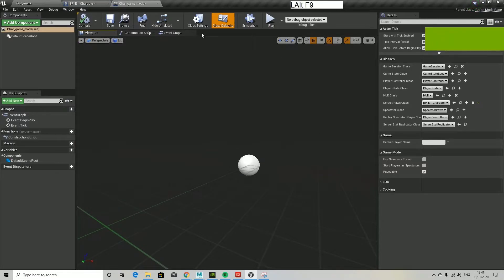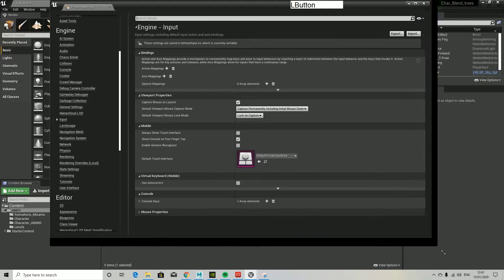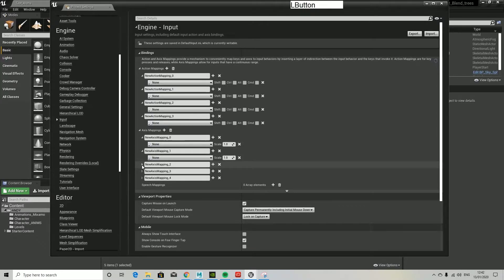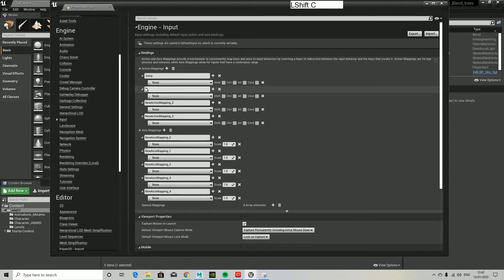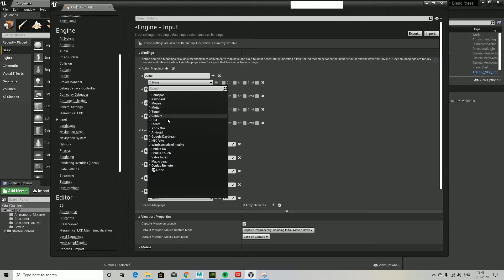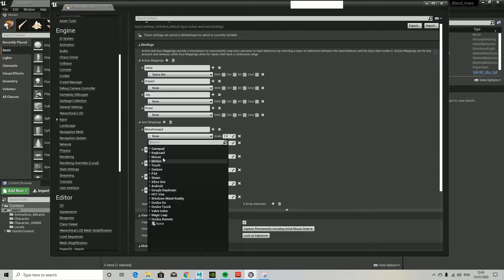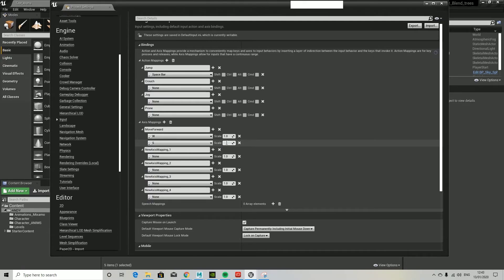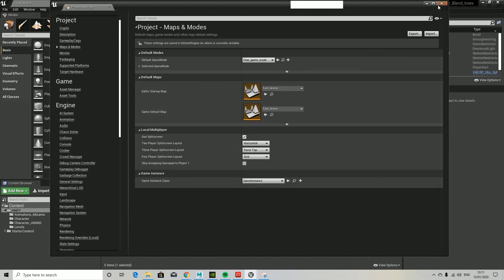3. UE4 Character Inputs & Game Mode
Setting up the inputs for your custom character and the default game mode.

This tutorial series is based on the unreal engine webpage documentation tutorial HERE:
Setting Up Character Movement in Blueprints